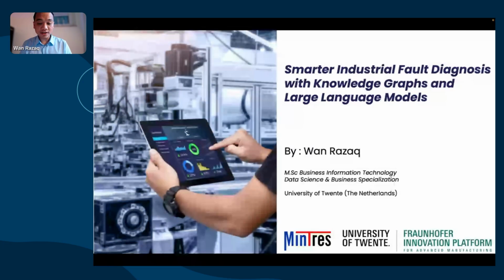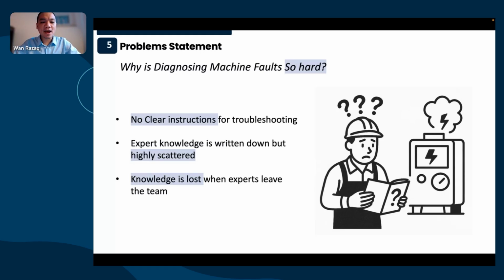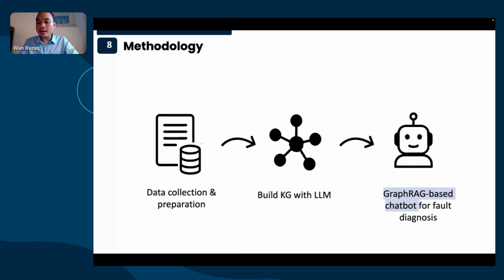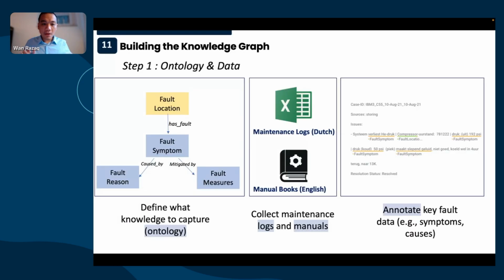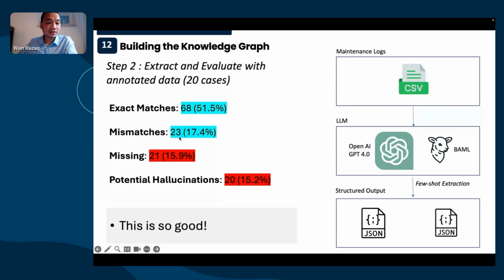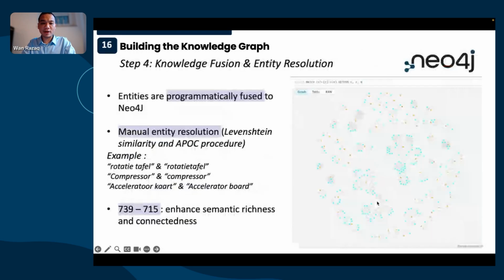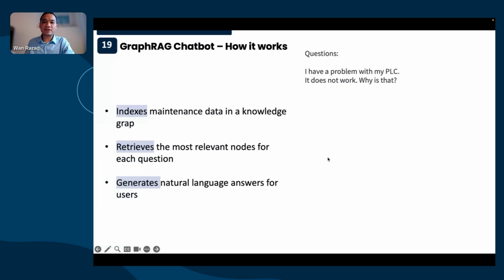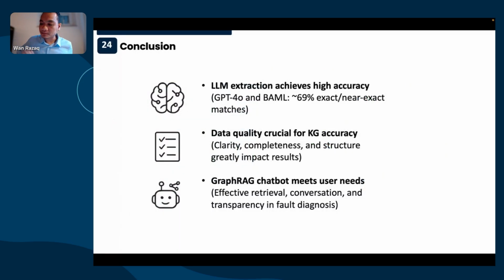Smarter Industrial Fault Diagnosis with Knowledge Graphs and Large Language Models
Manufacturers worldwide struggle with unplanned downtime and knowledge loss due to the fragmented, multilingual nature of maintenance data. In this session, Wan will demonstrate how GraphRAG, an AI-powered approach combining RAG with knowledge graphs, can transform unstructured multilingual maintenance logs and machine manuals into actionable, structured insights using Neo4j as the core technology.

Attendees will see how GraphRAG extracts and links fault locations, symptoms, causes, and measures, overcoming language barriers and document silos. The session will highlight a real-world deployment on complex industrial equipment, where engineers interact with a multilingual knowledge graph through natural language, enabling faster, more accurate fault diagnosis and capturing critical operational expertise.

You will learn practical steps for building a similar system with Neo4j, leveraging LLMs and your own multilingual maintenance data. You will gain insights into architecting knowledge graphs for AI-driven troubleshooting, integrating LLMs for retrieval and generation, and designing scalable solutions to augment human expertise in maintenance.

Speaker: Wan Razaq